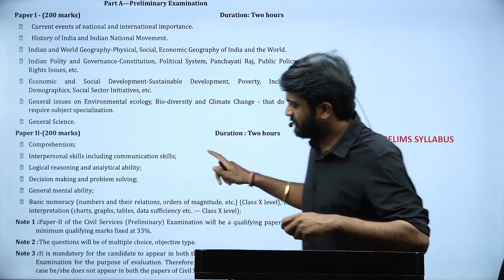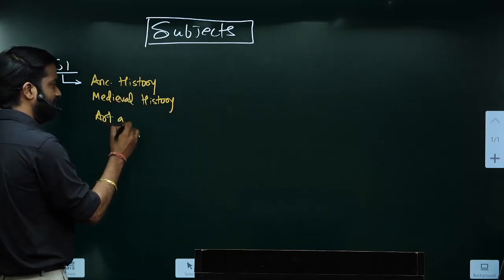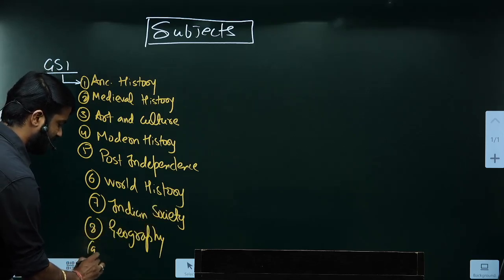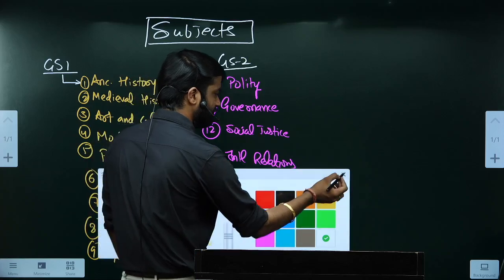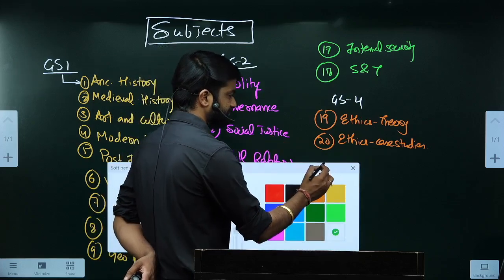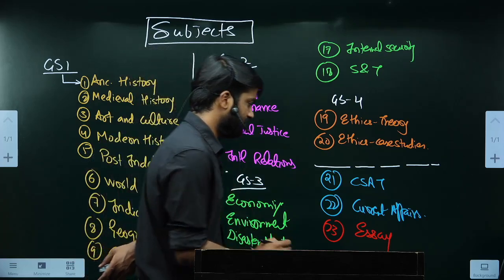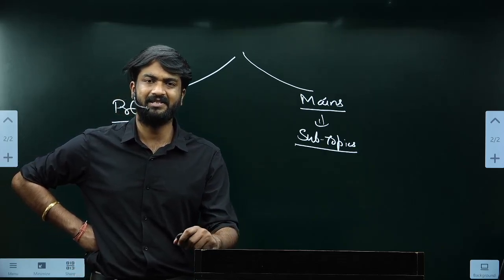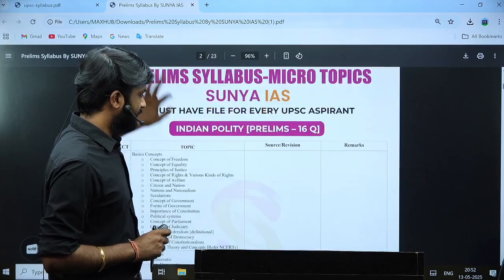Video 4 | UPSC SYLLABUS - 20+Subjects ? Topics? Sub-Topics? | AARAMBH - a RIGHT Start | Sunya IAS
Welcome to Sunya IAS, your trusted source for comprehensive UPSC prelims Static and Current Affairs coverage.

In this video, we will break down the entire UPSC syllabus into easy-to-follow subjects, topics, and subtopics. Many aspirants don’t realize that UPSC preparation involves more than 20+ subjects, and without proper planning, it’s easy to miss important areas. This session helps you understand what exactly needs to be studied for both Prelims and Mains.

AARAMBH - Right Start: 1-1 Personalized Plan + NCERT Classes + Mentorship Sessions

Who should Join AARAMBH BATCH?
       - Students who want a RIGHT Start in UPSC Preparation
       - Those who will be giving attempt in 2026 or 2027+
       - JOIN, Even if you are thinking to go for UPSC Preparation

To join the program, fill the form using the link below or QR code shown in the video.